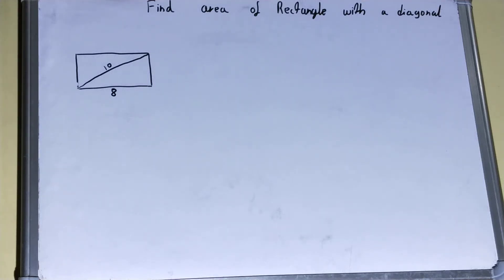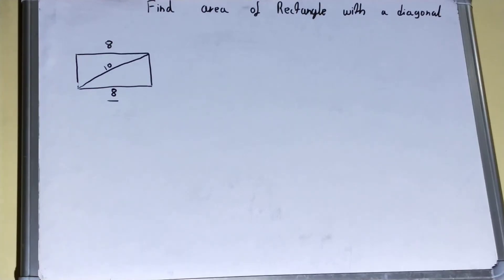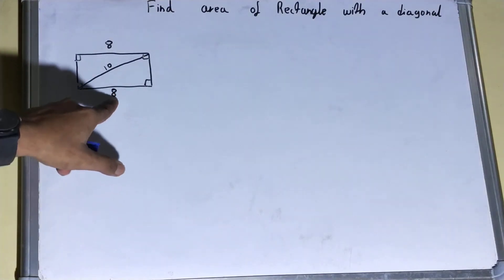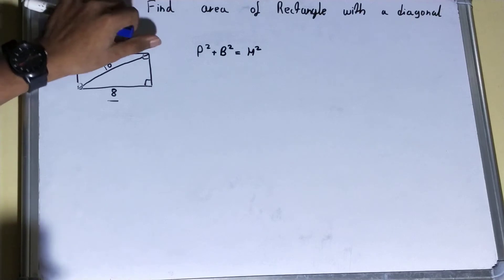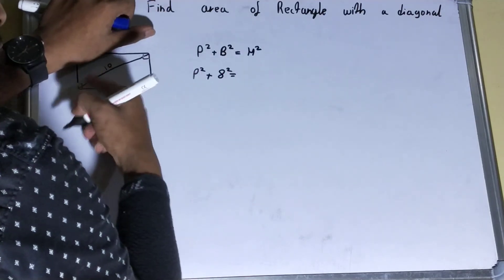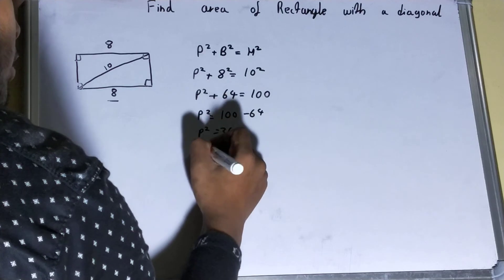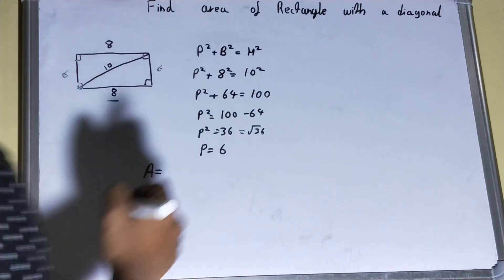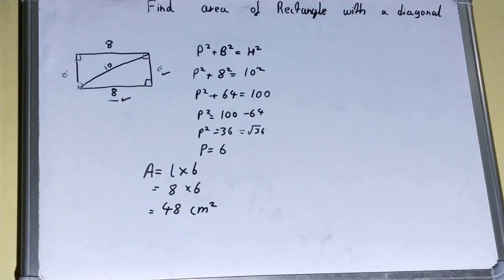How to find area of rectangle with diagonal|Area of rectangle with diagonal is given